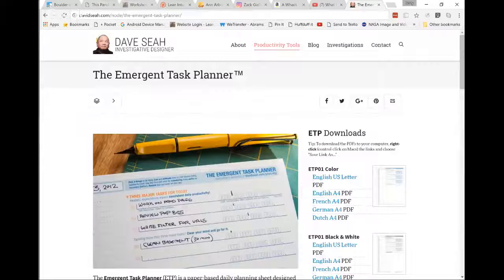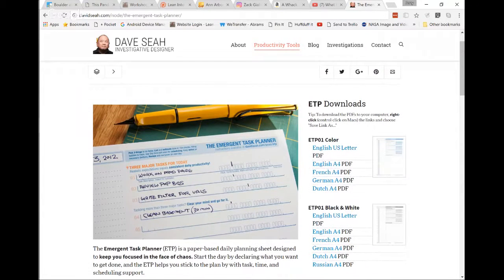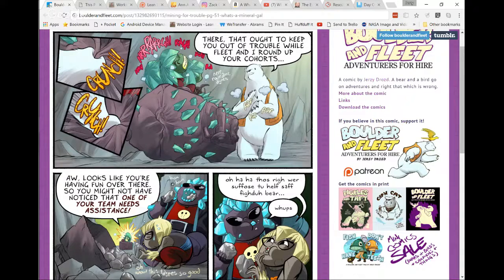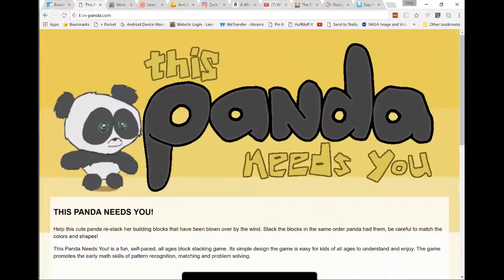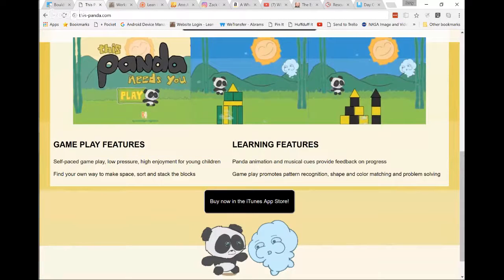LIA 192 - How Do You Know If It's Good?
We’ve all had creative sessions where we feel like nothing in particular was accomplished. Maybe we’ve shipped something and have no idea how it was received--or if it was received at all.

When we do creative work, even if we don’t intend on a large audience’s engagement, some kind of feedback helps us know that we’re hitting some kind of goals or making something that meets our intentions.

Join us for a conversation about the role of feedback and reflection to get a clearer sense of your work.